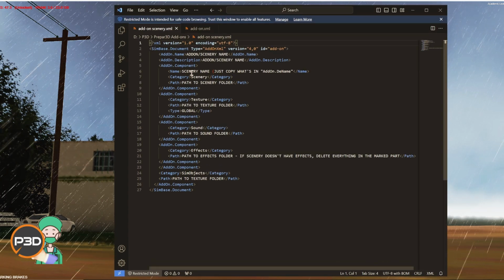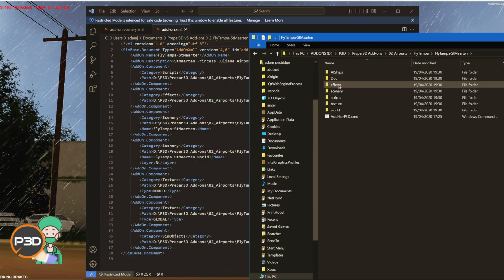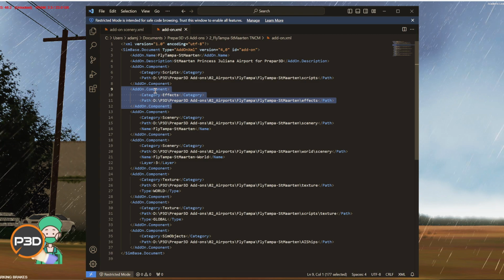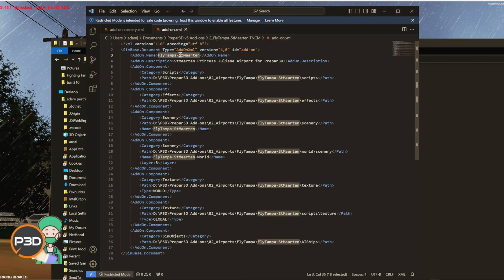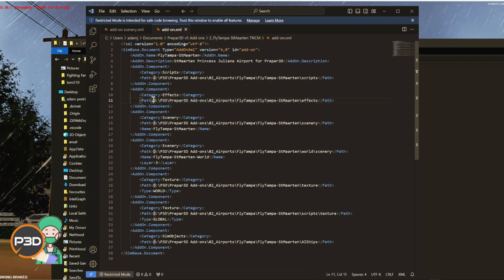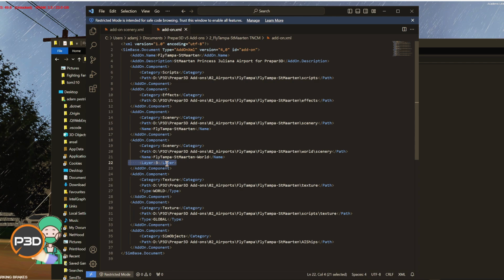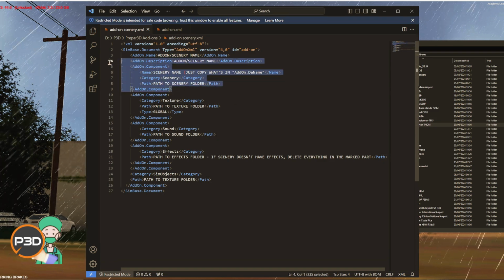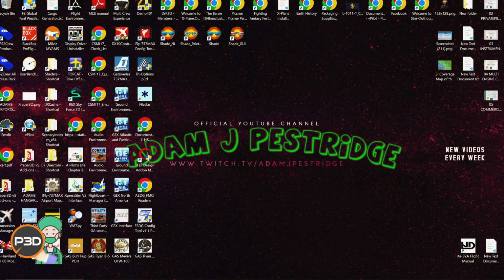P3DV5 | How to write out an XML document for airport/scenery addons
UPLOAD SCHEDULE:

Saturday: Flight Simulation Help or Flight Videos

PLANS FOR THE FUTURE:
2021:
2023:
2025:
- Build Epic PC!
- 4tb SSD Drive replacement and 4tb SSD additition
2026:

My PC Hardware Specs:
Installed Memory: Corsair 64GB DDR4 Core Speed 3200Ghz